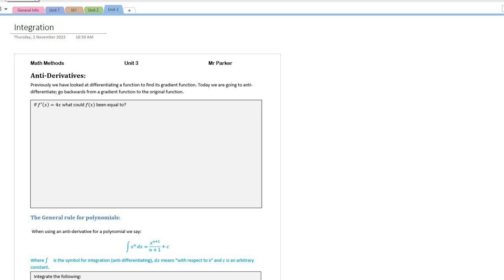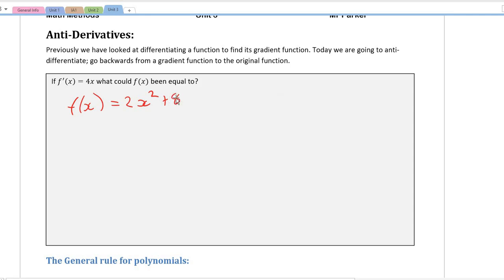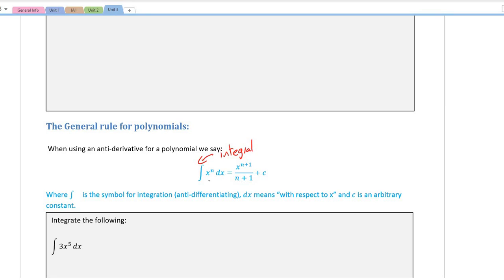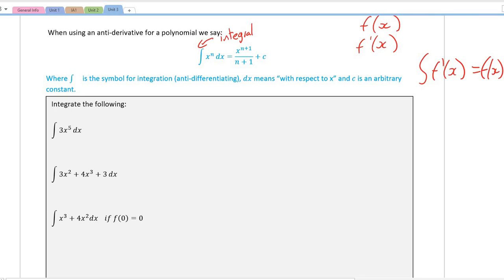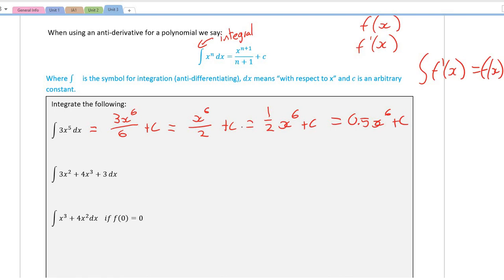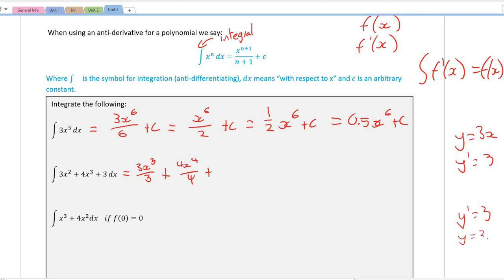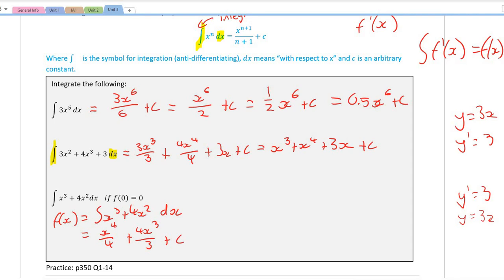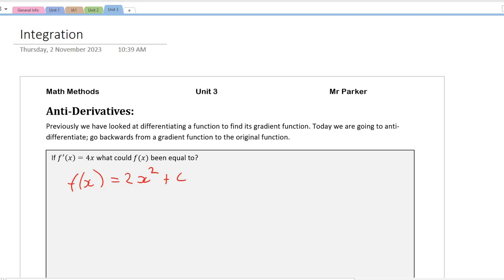Lesson 4 Anti-Derivatives